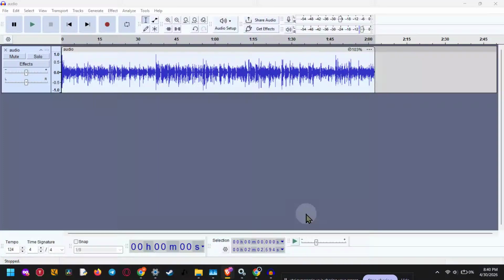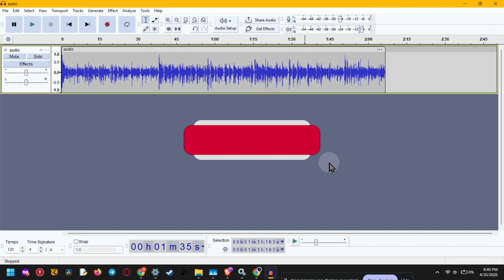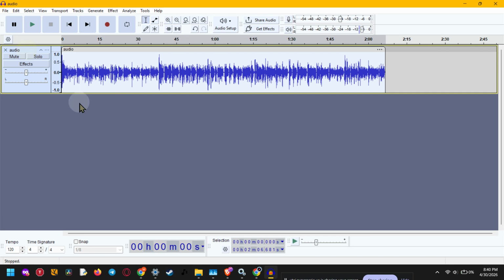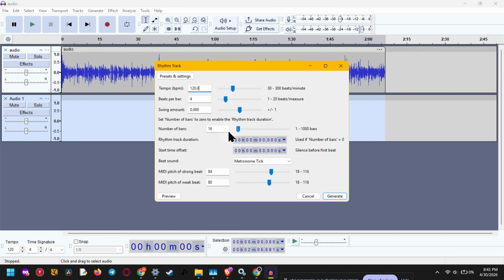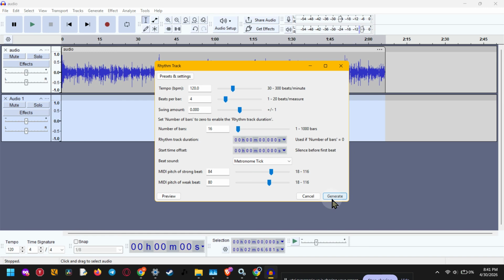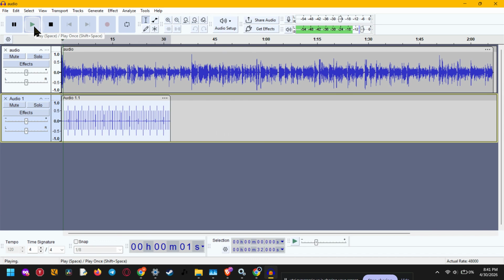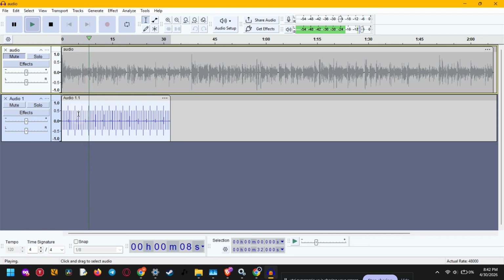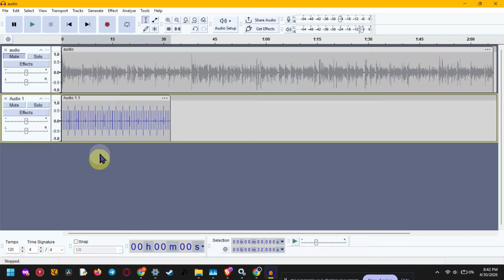How To Use A Metronome In Audacity (Easy Guide)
Learn how to use a metronome in Audacity with the built-in Rhythm Track feature. This quick tutorial shows you how to set BPM, generate a click track, and play it back for timing and practice.

🕚Timestamps:
0:00 Introduction
0:21 Open The Generate Menu
0:34 Select Rhythm Track
0:47 Set Your BPM Tempo
1:05 Click OK To Create The Track
1:18 Press Space To Hear The Clicking
1:40 Adjust The Tempo If Needed
1:56 Recap And Outro

✍️What You'll Learn In This Video:
• How To Create A Rhythm Track In Audacity
• How To Set BPM For A Metronome Click Track
• How To Use Playback To Hear The Clicking
• How To Adjust Tempo For Practice Or Recording
• How To Use Audacity For Better Timing And Rhythm

💡Pro Tips:
• Use a lower BPM when practicing difficult sections slowly.
• Match the rhythm track tempo to your song or recording session.
• Generate a new track if you need a different click speed.
• Keep the click track on a separate track for easier editing.
• Use the space bar to quickly start and stop playback while testing timing.